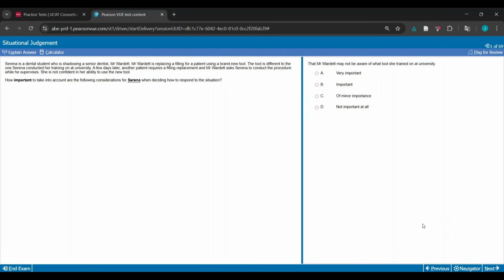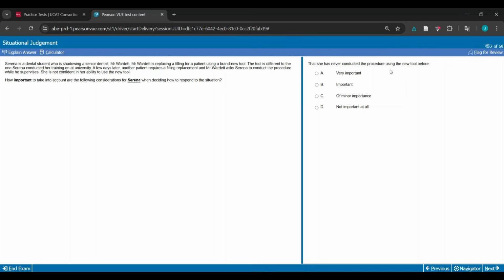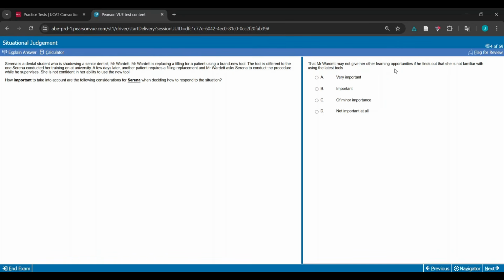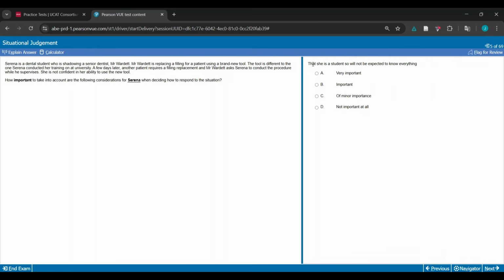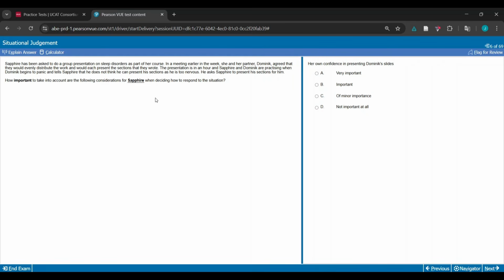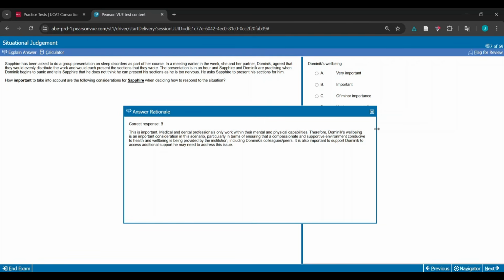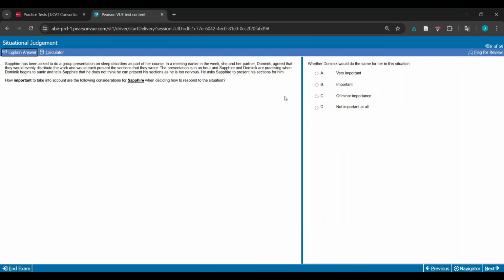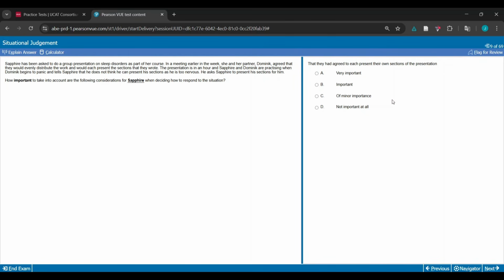OFFICIAL SJT QUESTION BANK SLOW WALKTHROUGH!!! | UCAT SJT #2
In this video, I talk slowly through some of the questions from the official question bank, which are known historically to be challenging for students!!!

00:00 - First Set
06:35 - Second Set